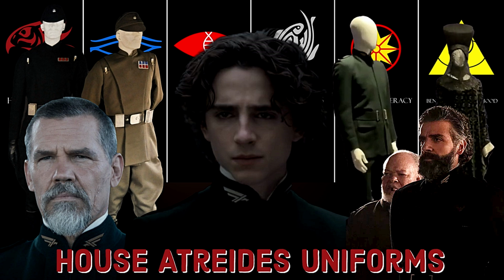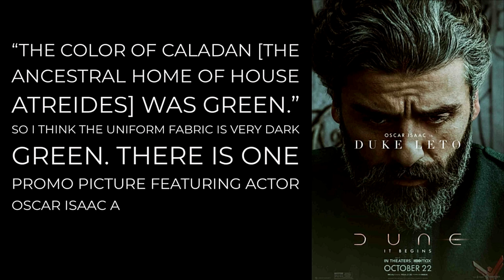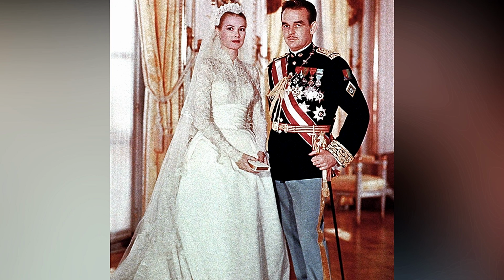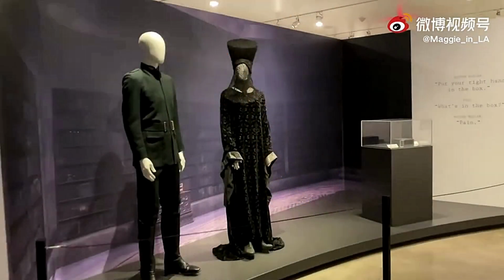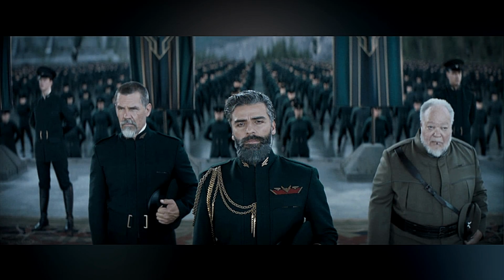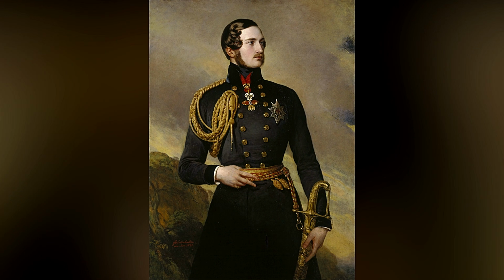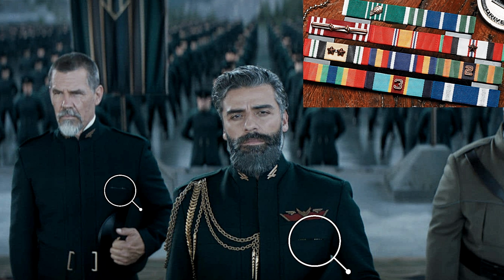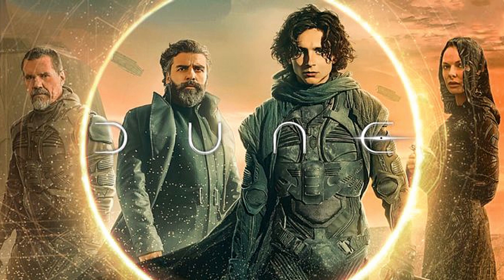Dune Costumes: House Atreides Uniforms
Dune is an American epic science fiction film by Quebec director Denis Villeneuve. The movie is based upon the 1965 novel of the same name written by American author Frank Herbert and features an ensemble cast of heavy hitters. Dune is set to have its American theatrical release on October 22nd. Learn more about the Dune Costumes: House Atreides Uniforms.

Warning, mild spoilers!

⚬ Send me your artwork or cosplay: Heidi(at)costumeco(dot)ca